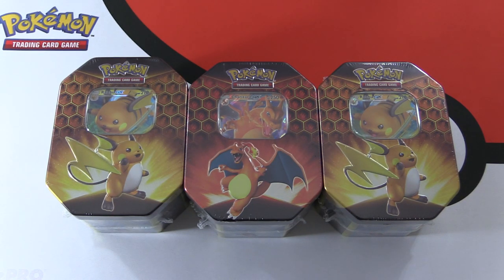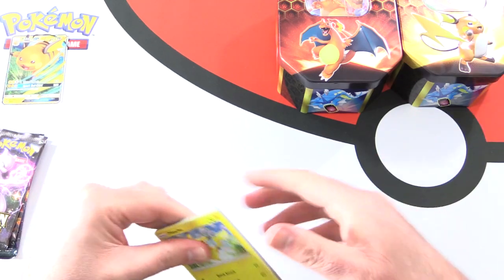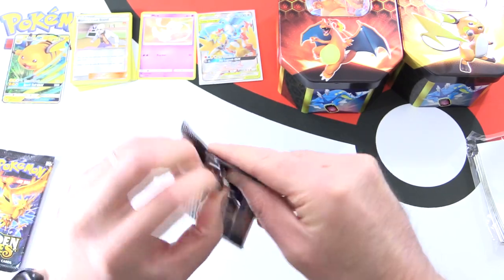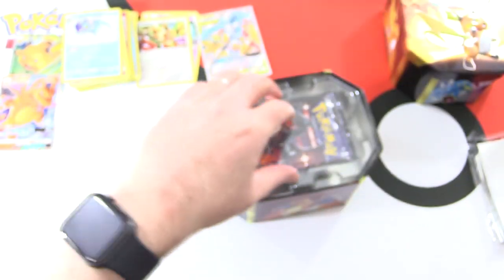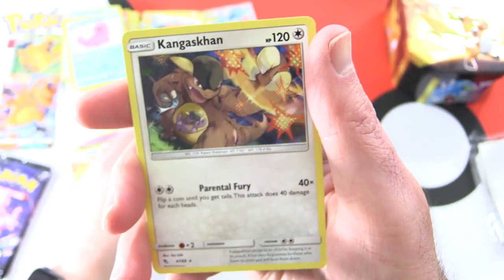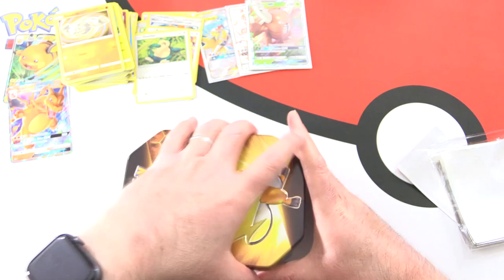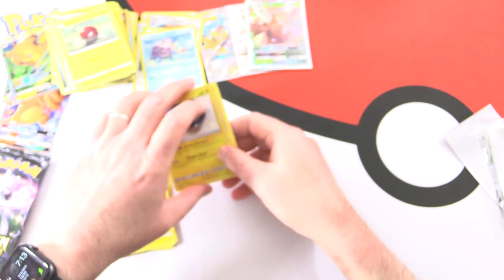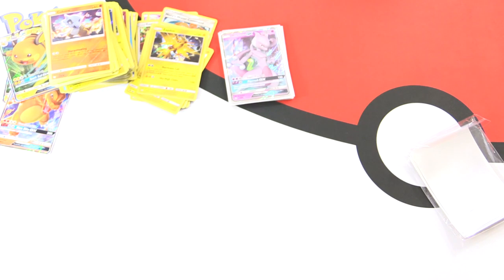Pokemon Hidden Fates Tins - SHINY MADNESS!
Unpacking more Pokémon Hidden Fates tins, featuring Raichu GX and Charizard GX.